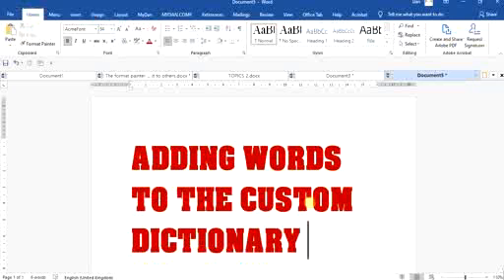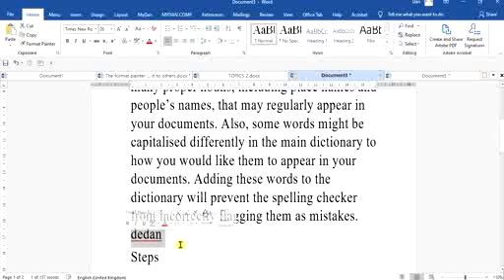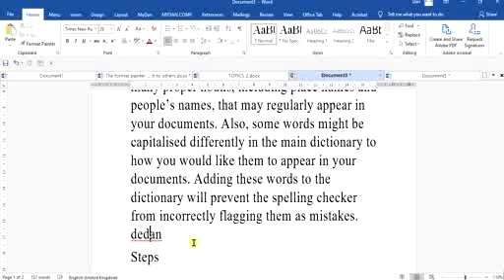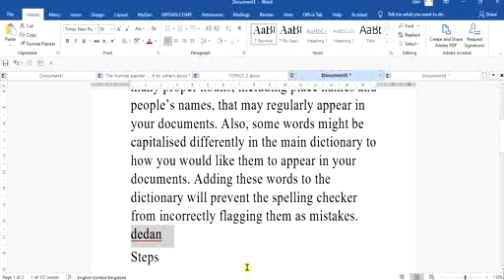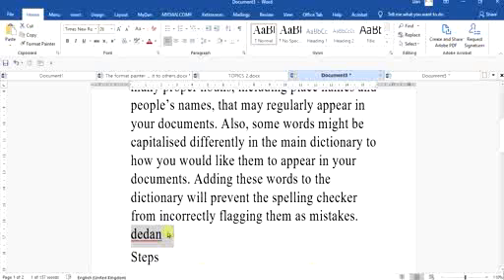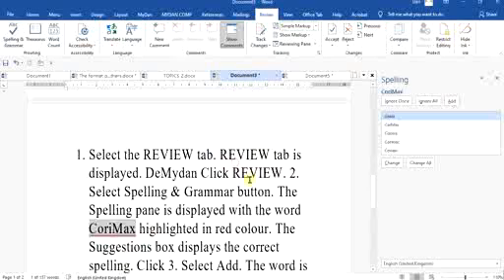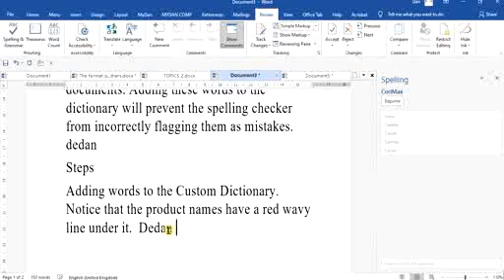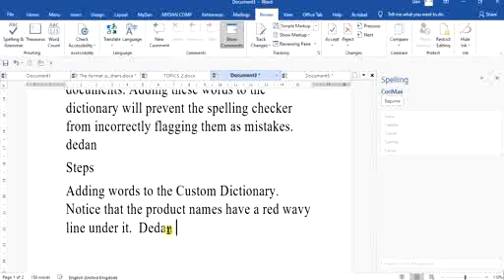HOW TO CHECK SPELLING/GRAMMAR AS YOU TYPE A DOCUMENT IN MICROSOFT WORD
Microsoft Word checks spelling and grammar automatically as you type, indicating possible spelling mistakes with a wavy red underline and possible grammatical mistakes with a wavy green underline. Word Options Dialog Box Showing Correcting Spelling and Grammar Options
Steps
1. Select the FILE tab. The Backstage View is displayed.
2. Select the Options button. The Word Options dialog box opens.
3. Select Proofing from the left pane of the Word Options dialog box. The Proofing options are displayed.
4. Select Check spellings as you type from the right pane. The selected options are applied.
5. Click Check spellings as you type.
6. Select OK to accept the changes.
7. The Word Options dialog box closes. Click Proceed to the next section without closing the document